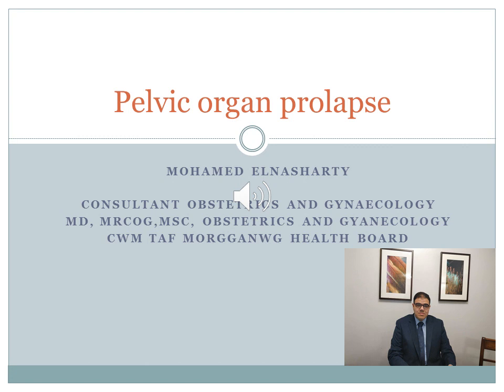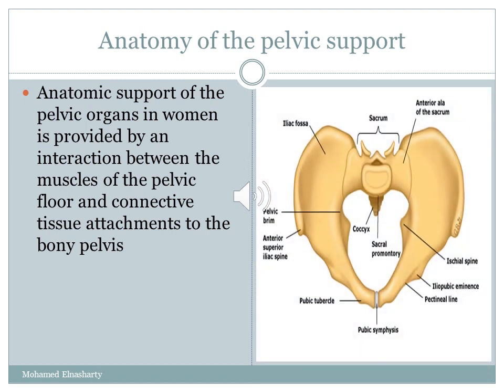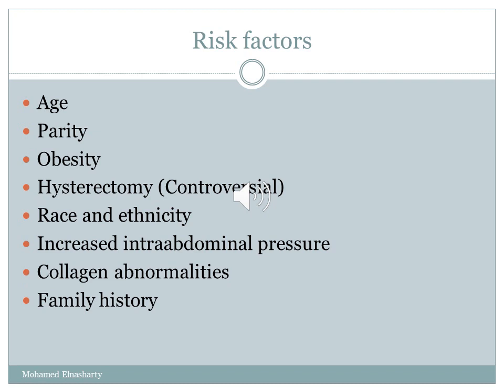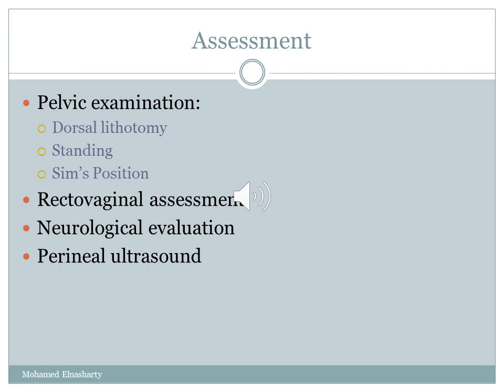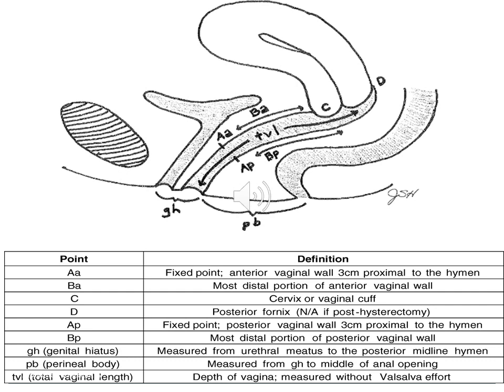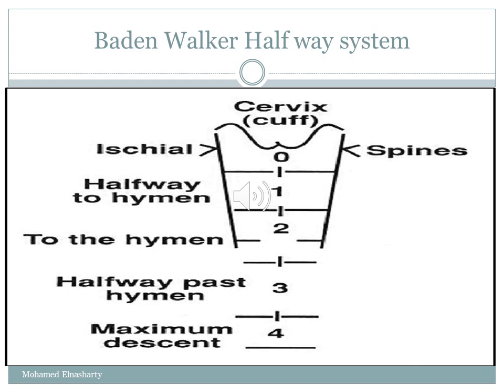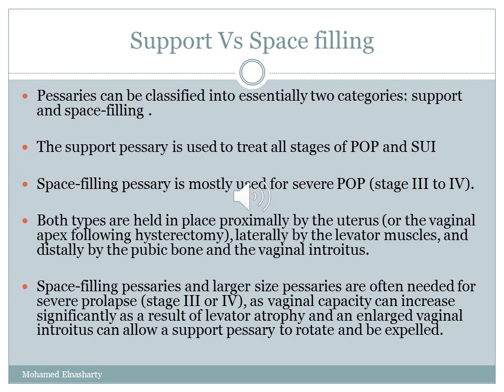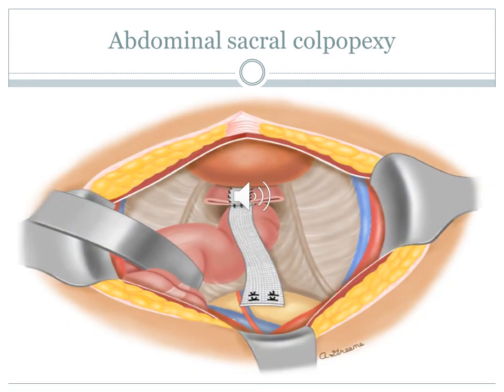Pelvic organ prolapse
This educational video about management of pelvic organ prolapse